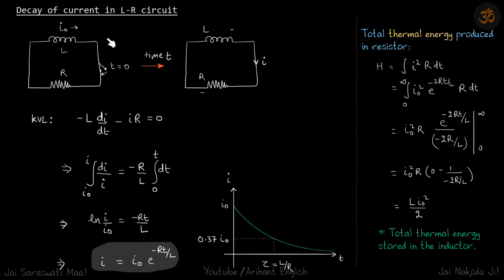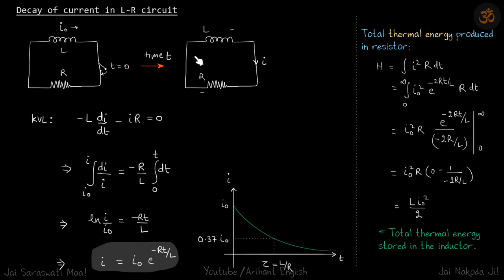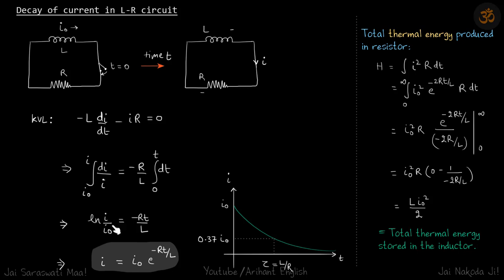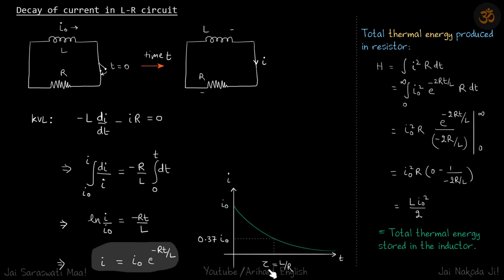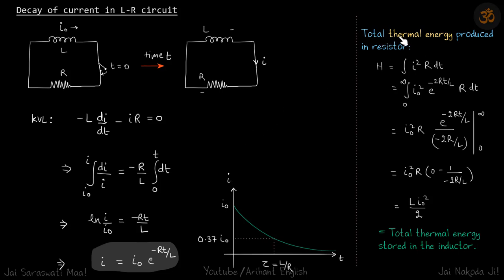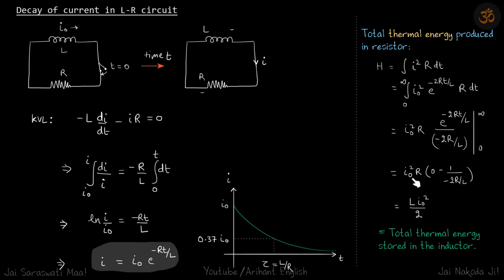th 8.4a.8 | Self and Mutual Induction | Decay of current in L-R circuit